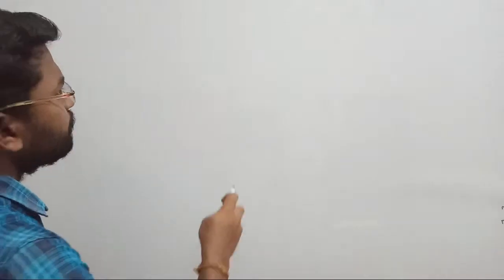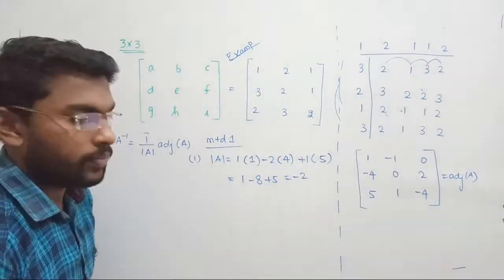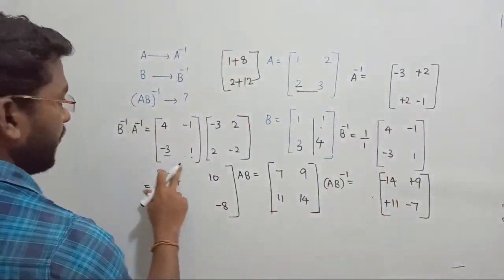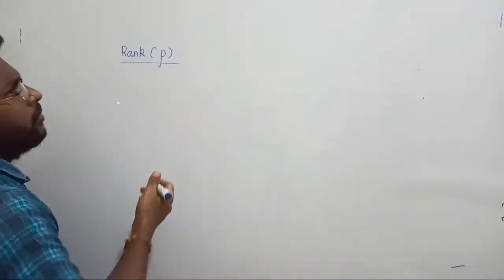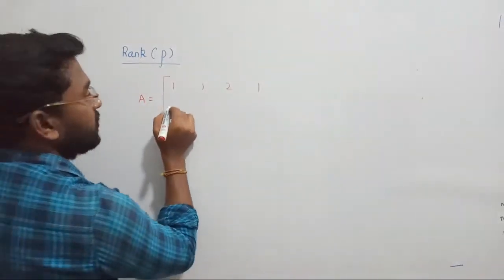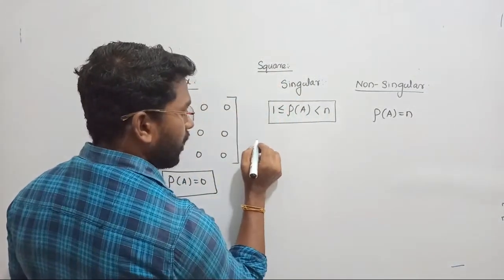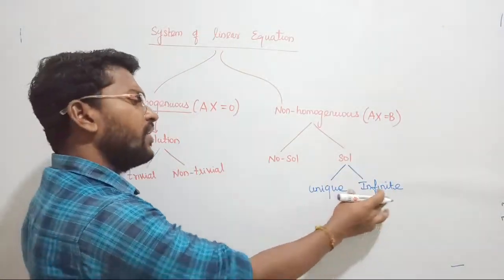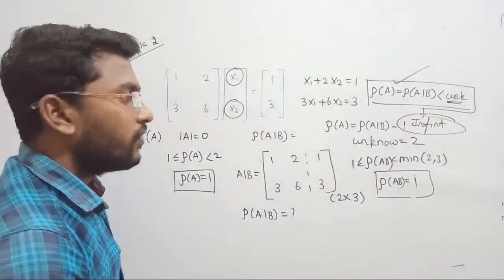ENGINEERING MATHEMATICS - 2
In this video, we begin with Engineering Mathematics – Introduction (Part 1), a foundation for all engineering streams and a key subject in the GATE exam.